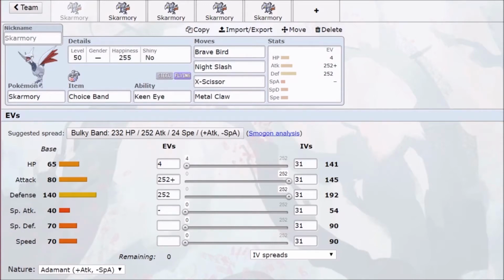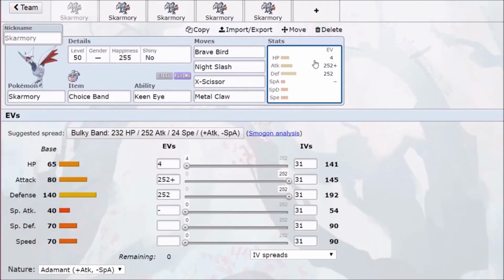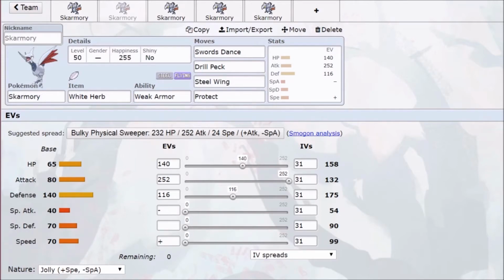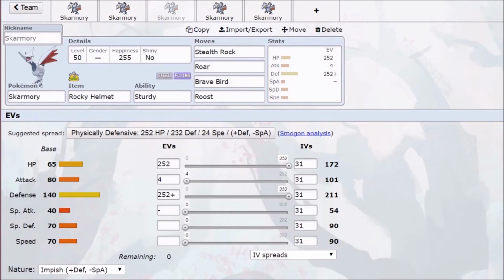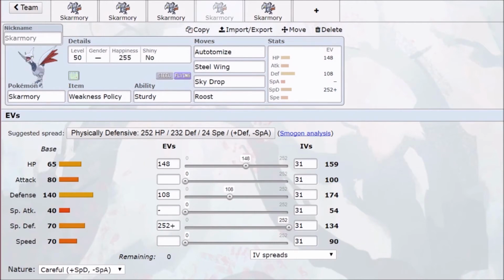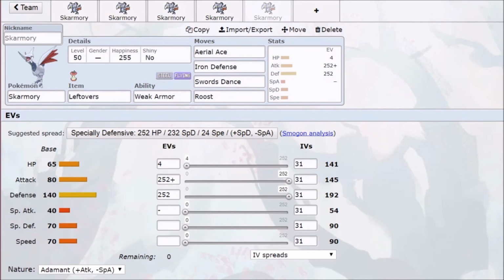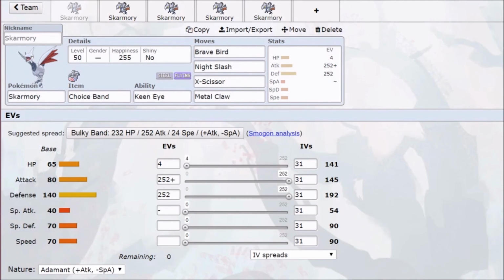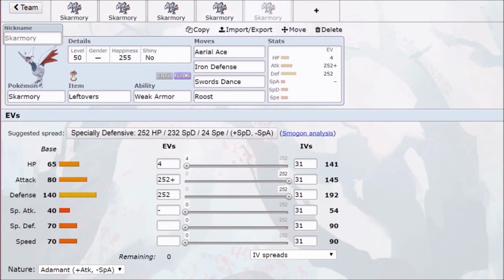Tacticians Movesets : Skarmory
Skarmory is a mixed typing Pokemon of both Steel and Flying, giving it one of the biggest pool of resistances and immunity to multiple types of attacks, with three abilities that give it great versatility and play styles.

Combine these two factors with Skarmory's selection of moves, and this steel bird of the sky has the power to face any situation!

Ending Theme -

Pokemon Sun Moon - Welcome to Alola -
Credit: Nintendo, Game Freak, Creature Inc., TPCi
Original Composition : Junichi Masuda, Go Ichinose
Original Designer : Ken Sugimori
OST - Pokemon Sun & Moon music